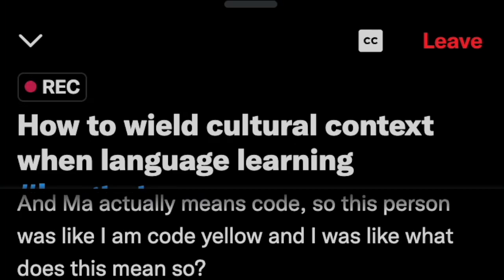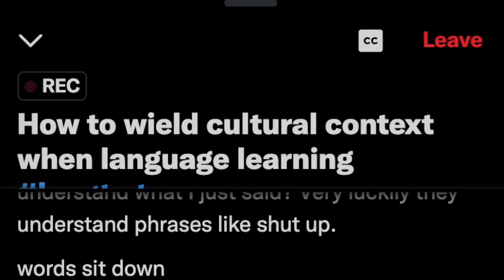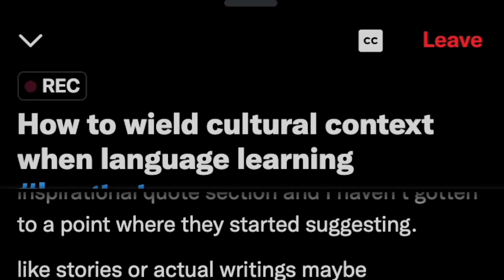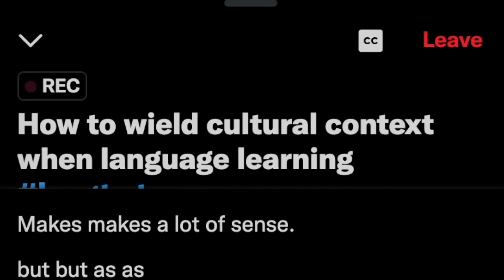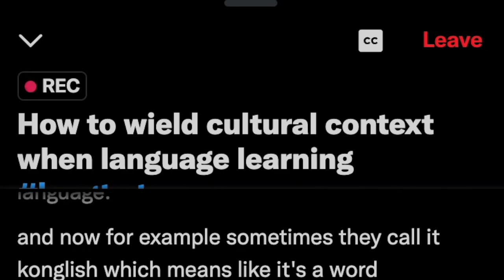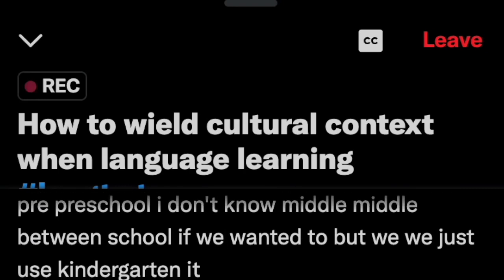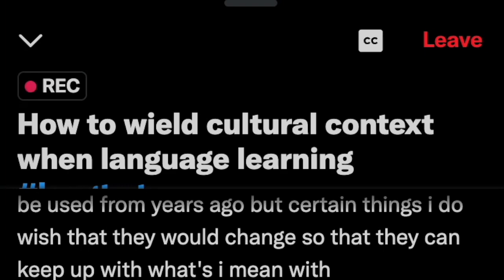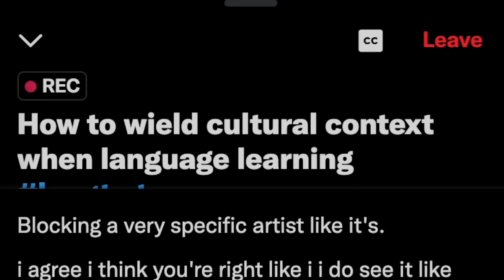How to wield cultural context while language learning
A recording from a linguistics focused Twitter Space about different strategies for gaining meaning from context while language learning.